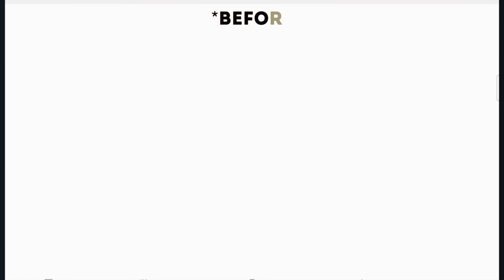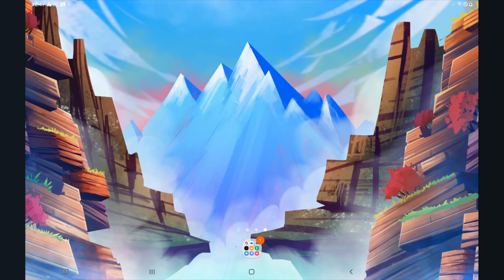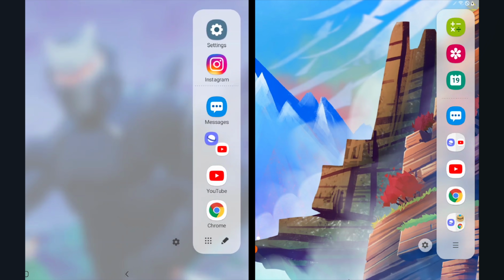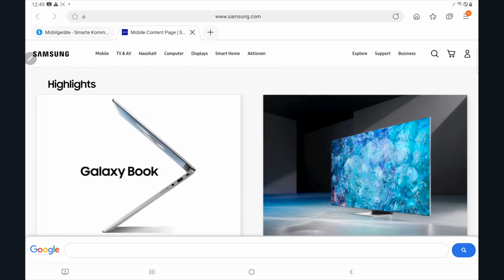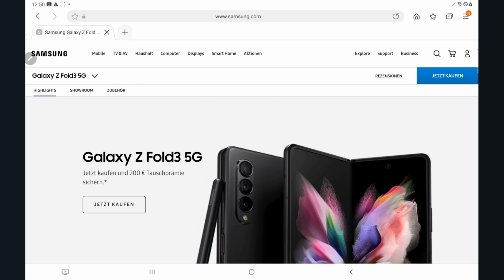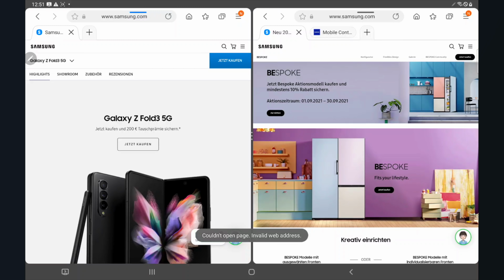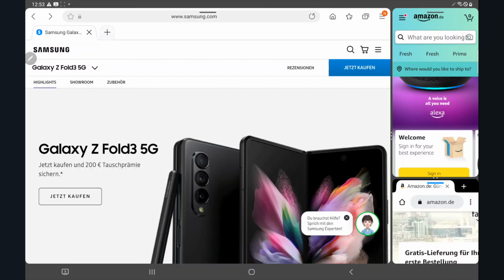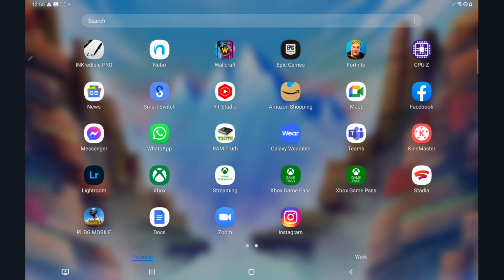Your TAB S7 / TAB S7+ JUST GOT SUPERCHARGED!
Samsung just released an updated ONE UI 3.1 for your Samsung Galaxy Tab S7 & Samsung Galaxy Tab S7+. I pick out the most interesting and new features for the ONE UI 3.1 update for your Galaxy Tab S7 & Galaxy tab S7+